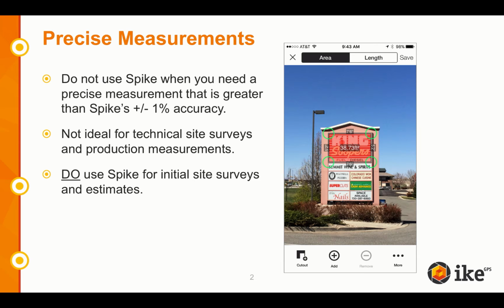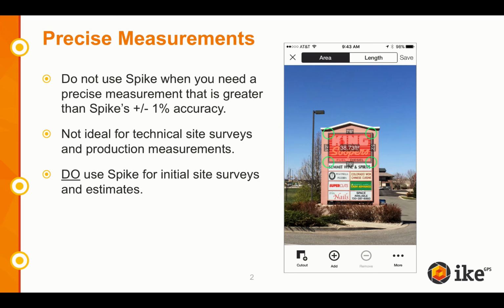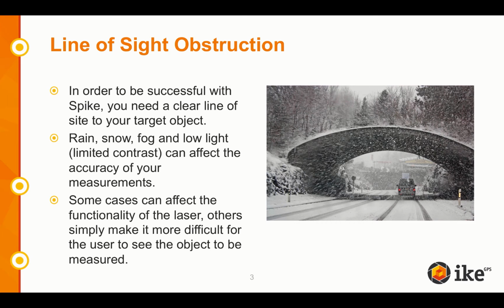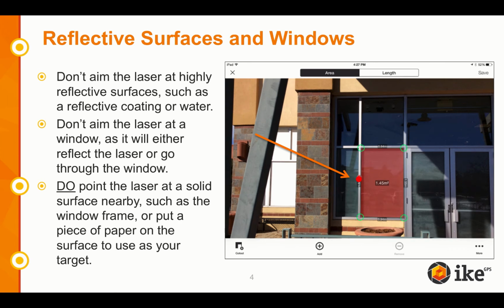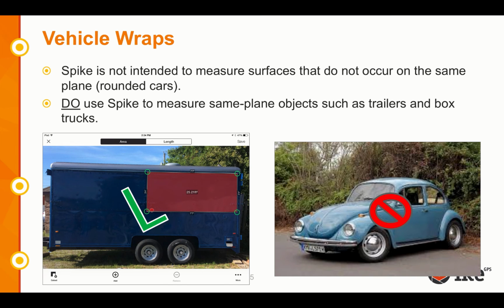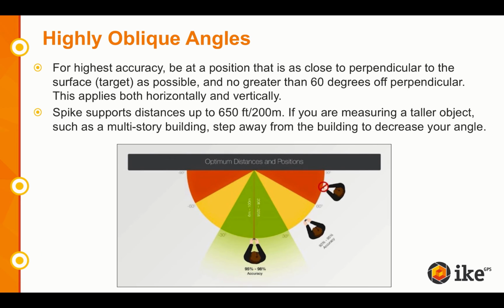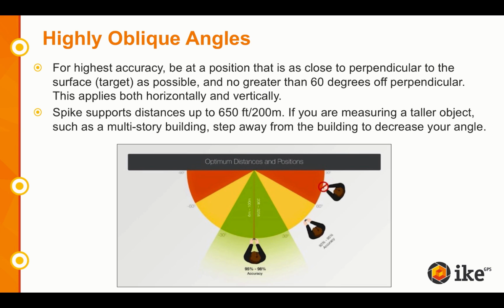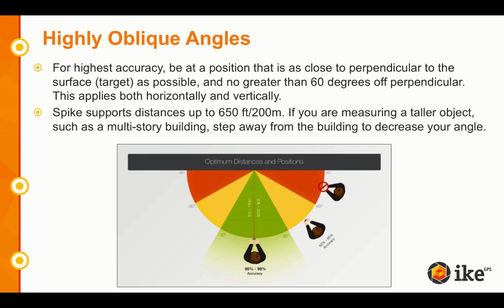When not to use Spike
In this short video, we cover the scenarios when you would not want to use Spike in your day-to-day processes. Spike can be used for many scenarios, but there are occasions when it's best left in the toolbox.